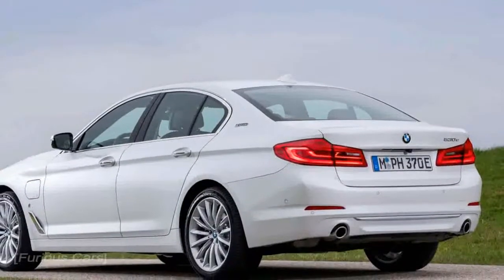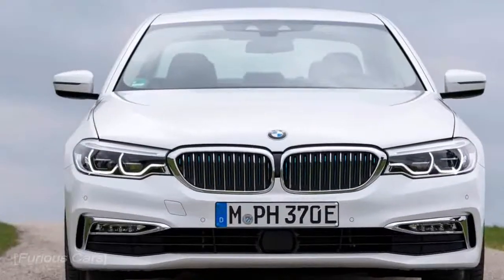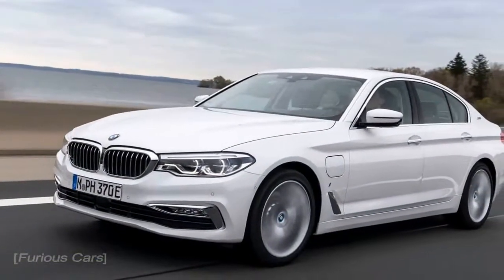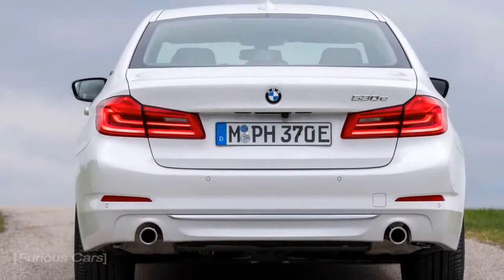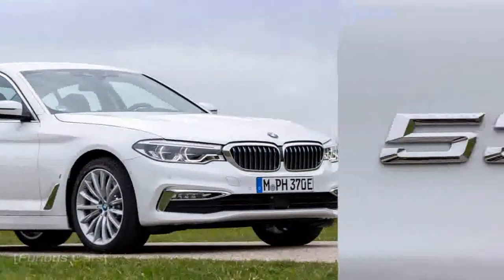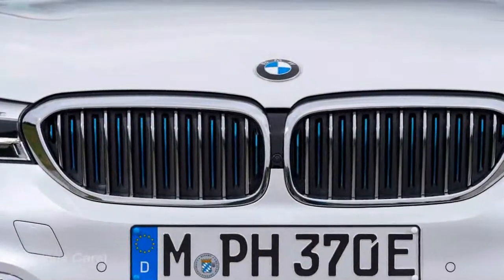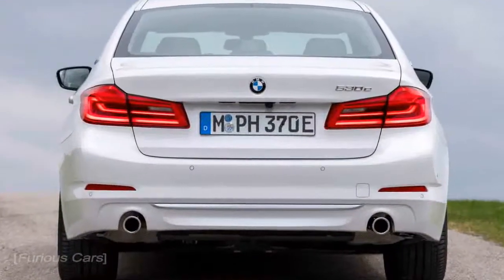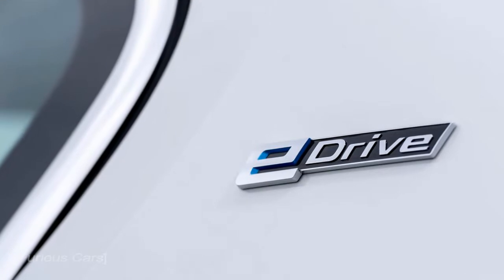MUST WATCH!! 2018 BMW 5 Series 530e iPerformance: Review - Teaser - Furious Cars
2018 BMW 530e Review A Totally Different Electrolux
BMW’s new 5 Series now offers no-compromise plug-in power.

On a cold, foggy morning in the Alps southeast of Munich, right along the Austrian border, I don’t notice any of the BMW 530e’s hybrid wizardry working. It’s there, silently and effortlessly and unobtrusively switching between gasoline and electric power. But seeing as how I can barely see ten feet in front of me at this point, with unexpected patches of snow and ice tugging at my confidence during high-altitude cornering, it’s safe to say my mind’s focus is elsewhere.

Popular Post !